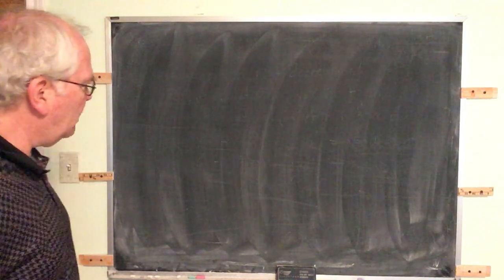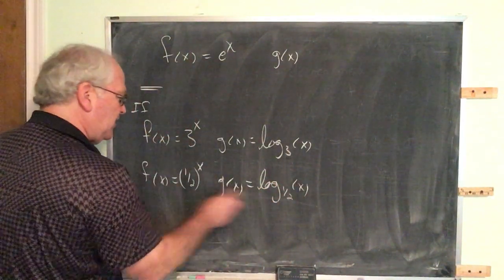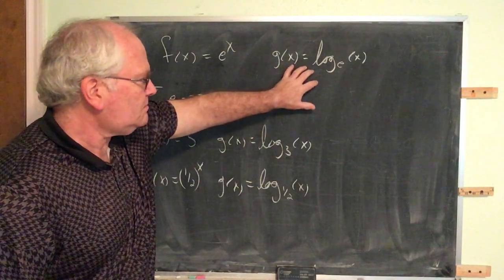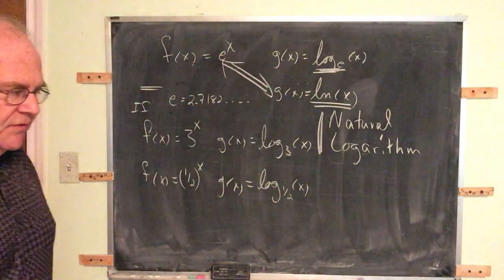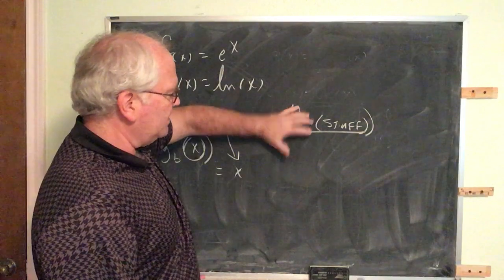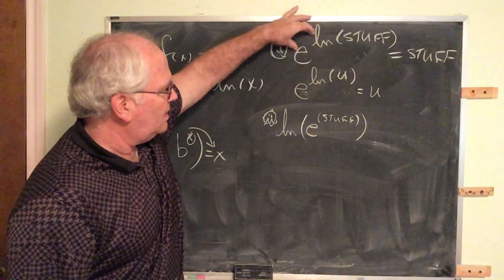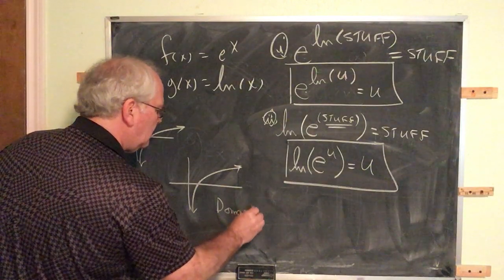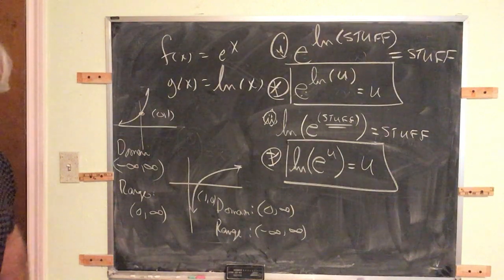Pre Calc log properties I